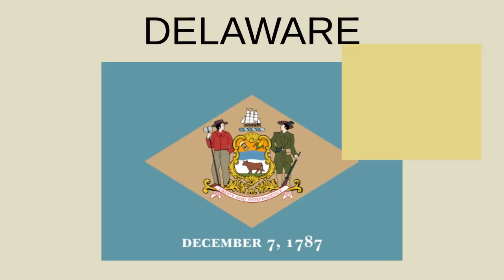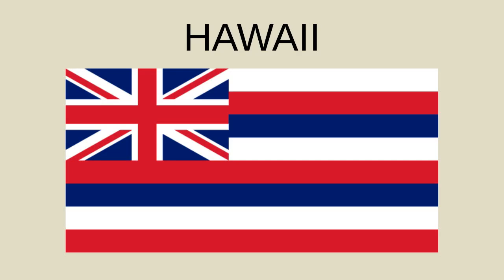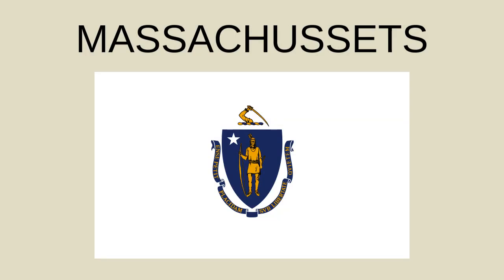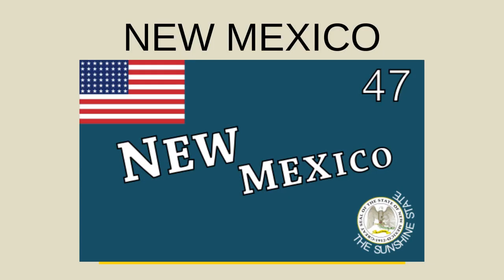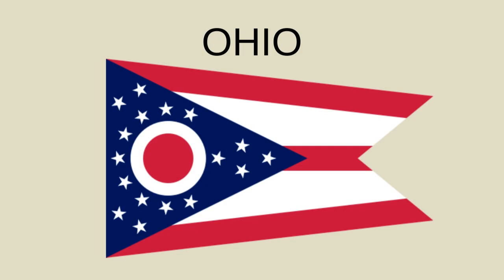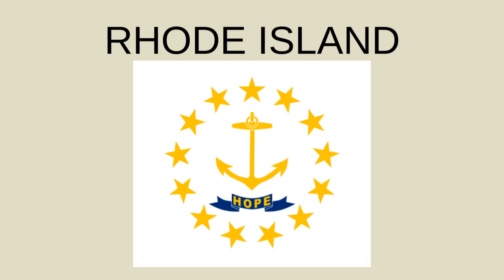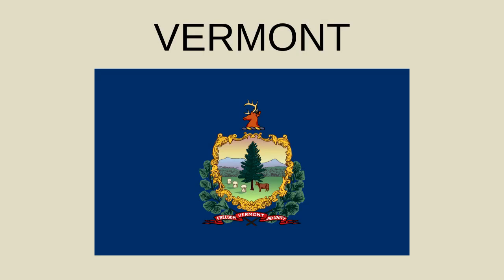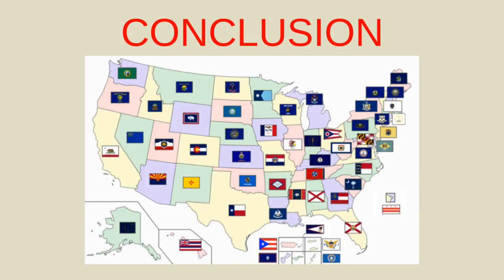State Flags Project 2024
THANK YOU WIKIMEDIA COMMONS WHERE WOULD I BE WITHOUT YOU

Also if you’re wondering I got a 110 on this :]